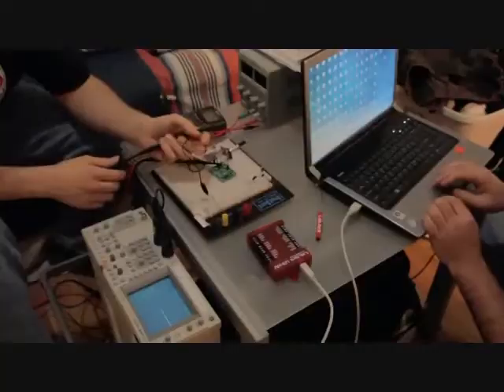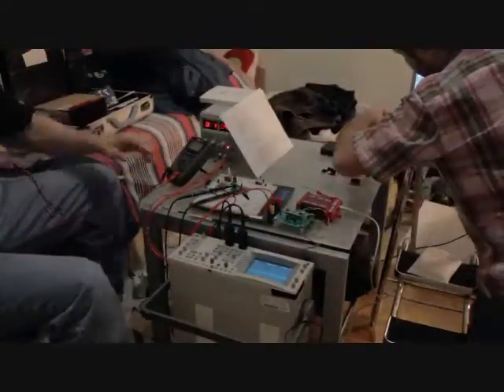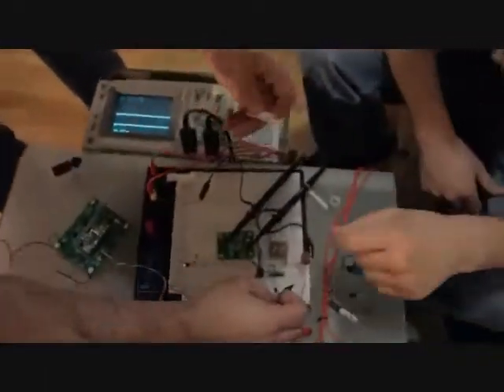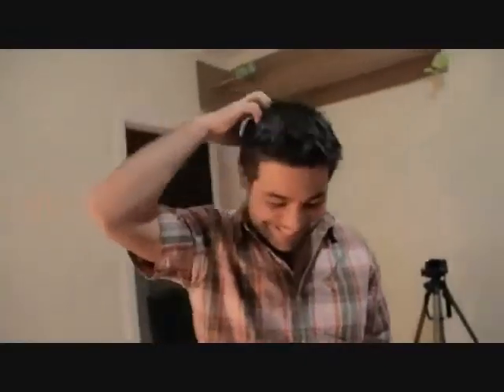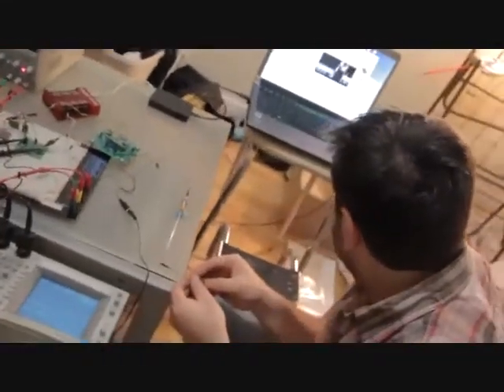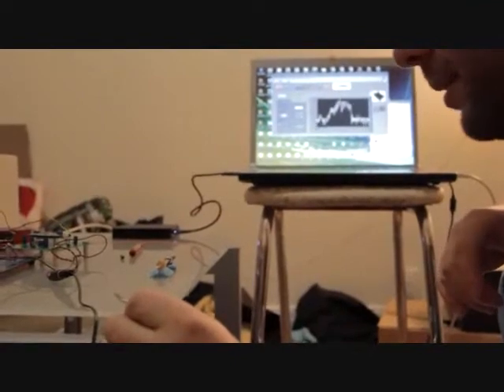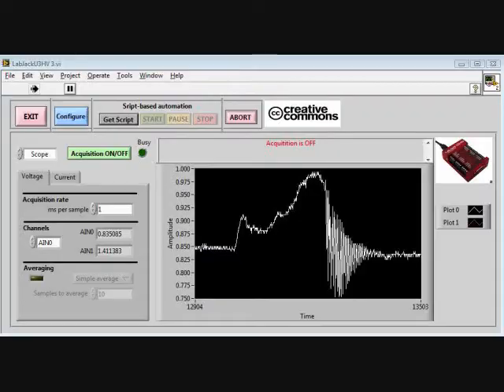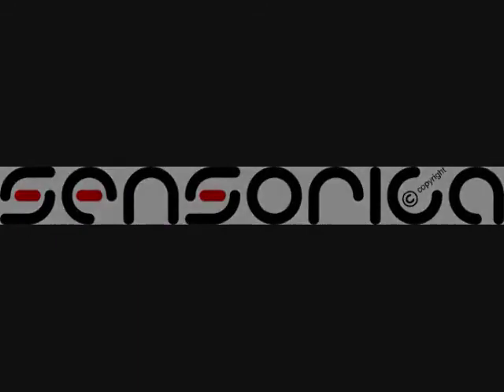Work Party - testing of the new Mosquito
Testing of the new Mosquito.

Sensorica is an open value network (OVN)